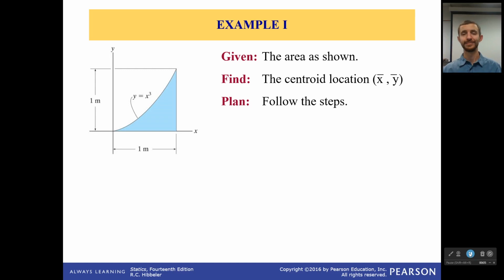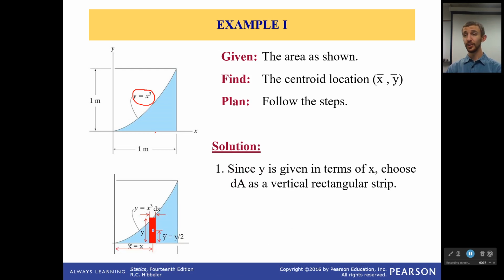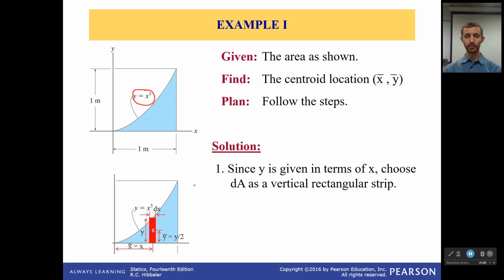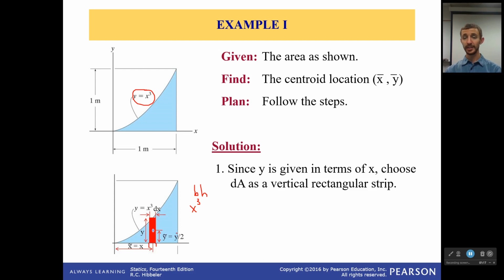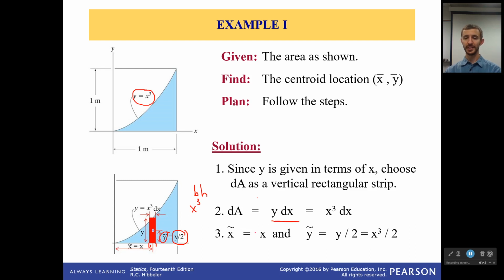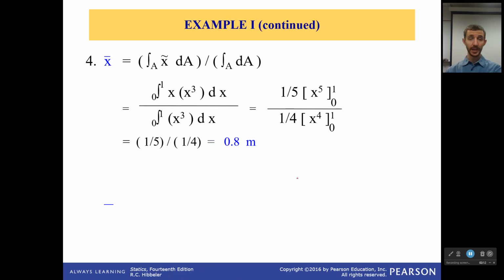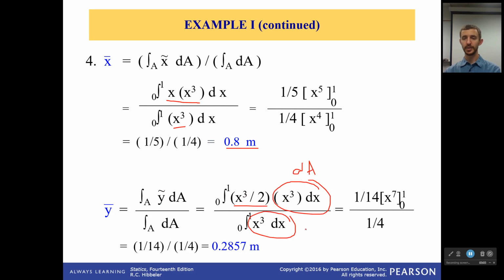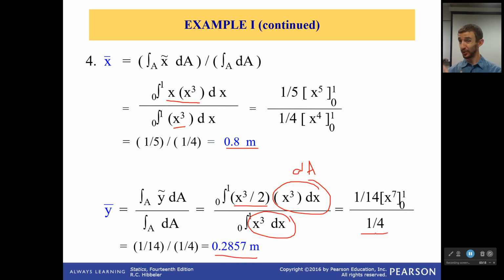Example: Learn the Process!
I really don't like having to set these problems up. In all honesty, I usually end up choosing a direction that makes it harder not easier for me to solve. Don't be like me. Actually learn this process and apply it. It will make these problems so much simpler if you do.